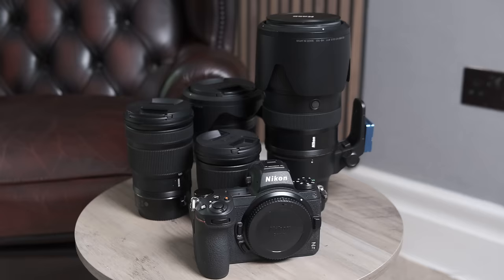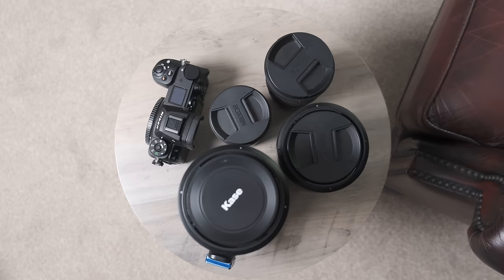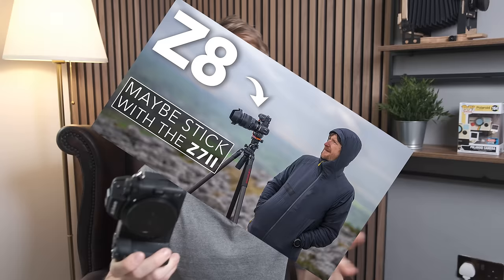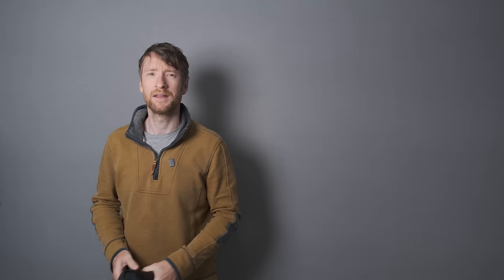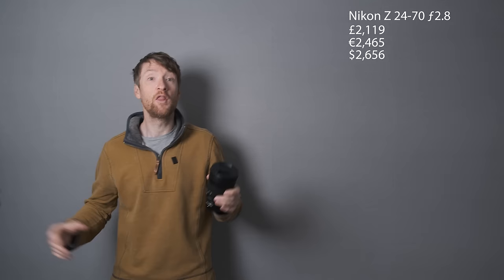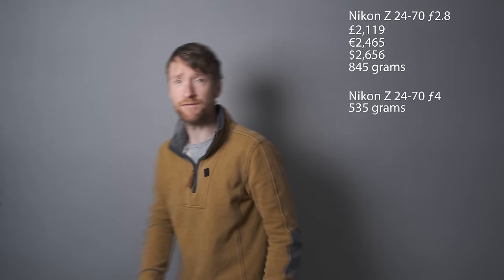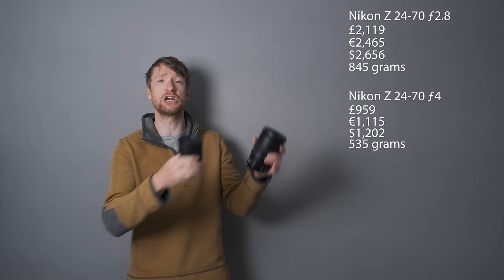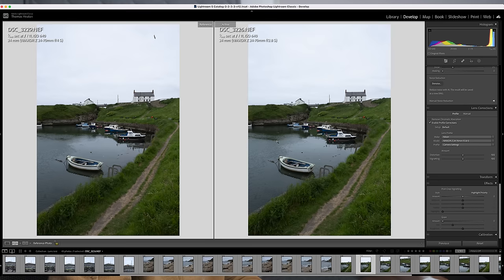I Now Have to Pay For My Own Nikon Gear, So What Will I Buy?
I must choose between the Nikon Z 24-70 f2.8, Nikon Z 24-70 f4 and the Nikon Z 24-120 f4 lens. As much as it would be great to own all three camera lenses, it is entirely unnecessary. What is more important: fast glass, size & weight or reach? If you're in the UK & over 18, for a free case of beer after £5.95 postage.